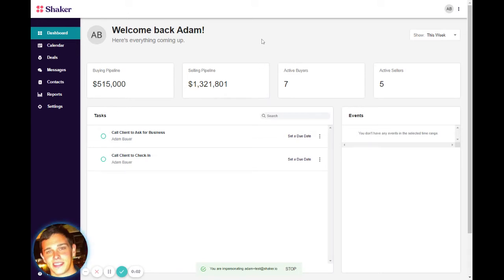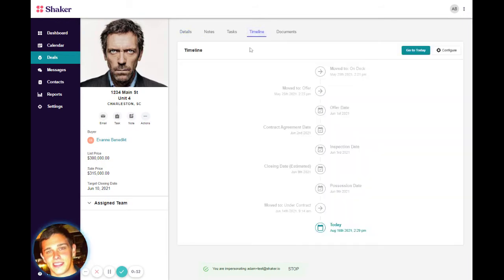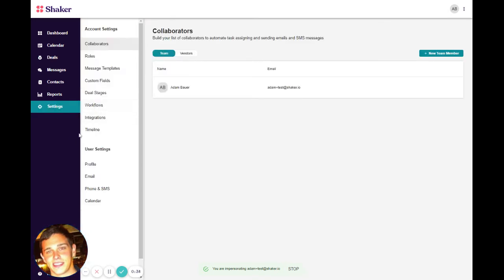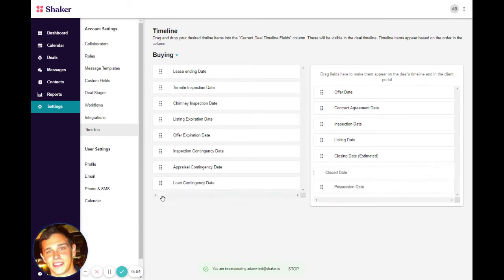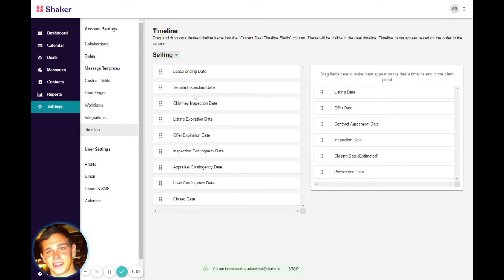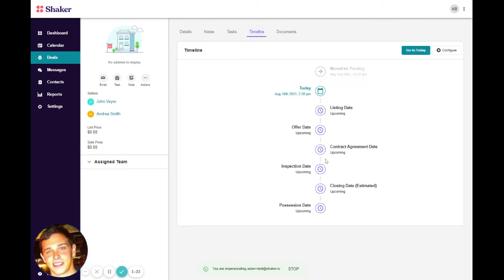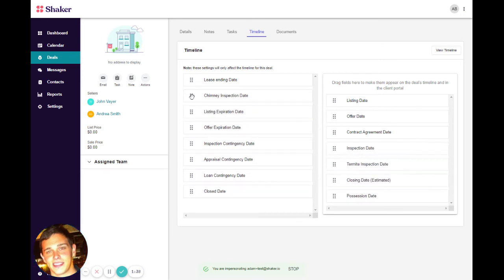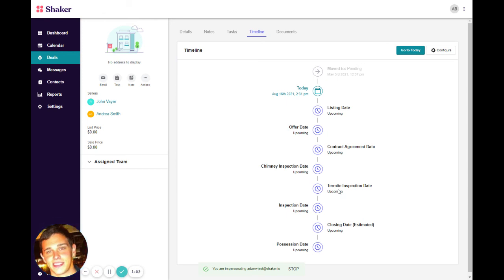Setting up your Transaction Timelines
In this video, we walk through the new Shaker timeline and how to set it up.

If you have any questions, or would like more information about Shaker,